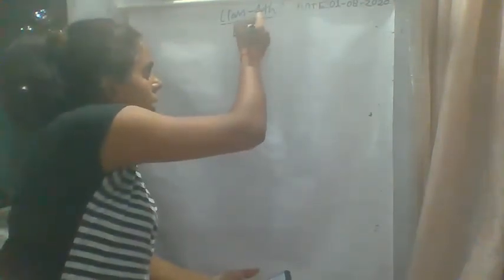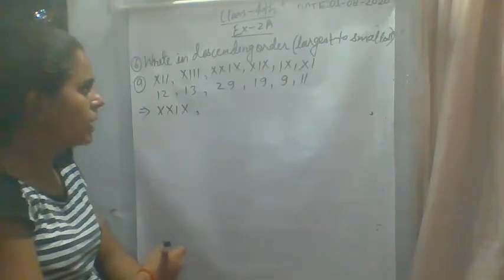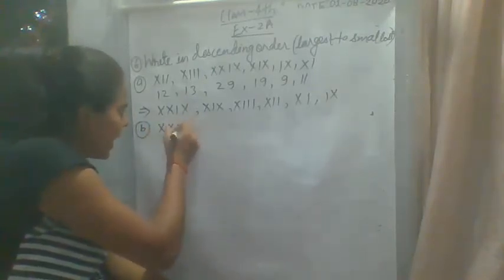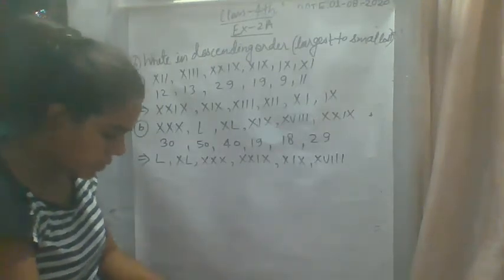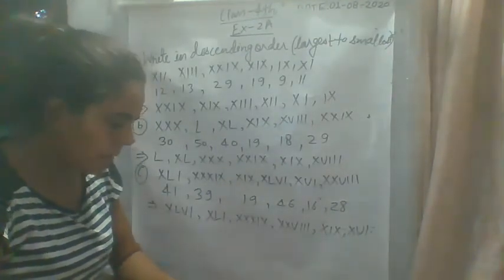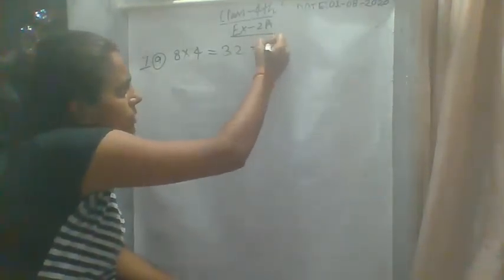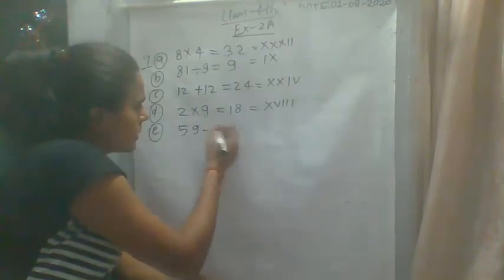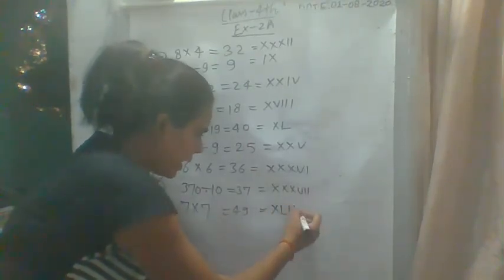CHAPTER - 2, ROMAN NUMBERS, EXERCISE 2 A PART - 7, GRADE 4, SUBJECT - MATHS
THIS VIDEO IS BASED ON THE CHAPTER OF MATHS BOOK OF GRADE 4